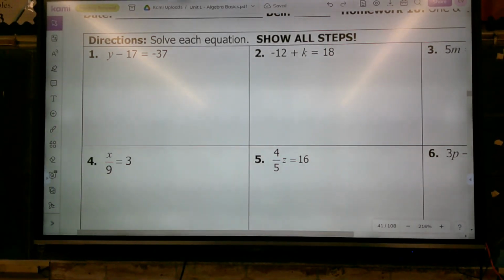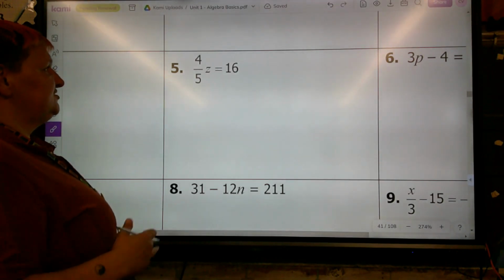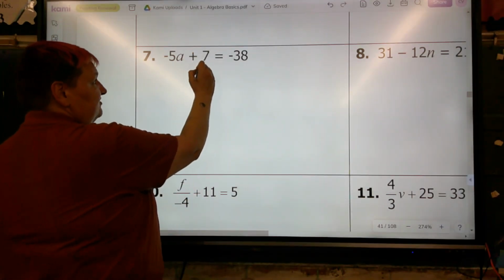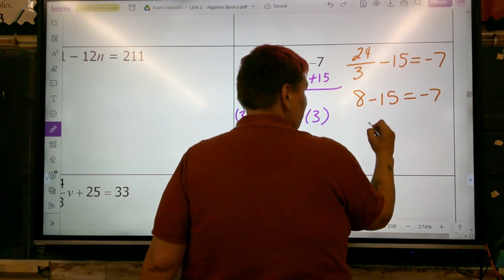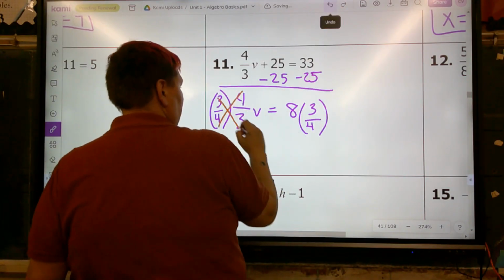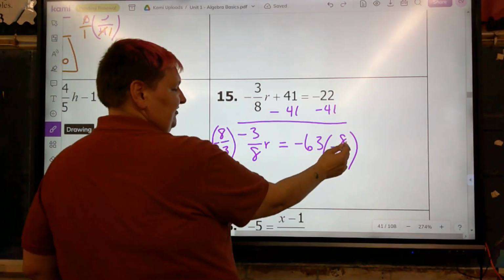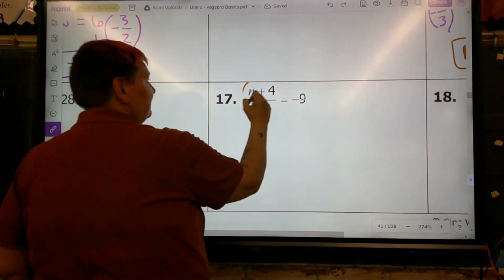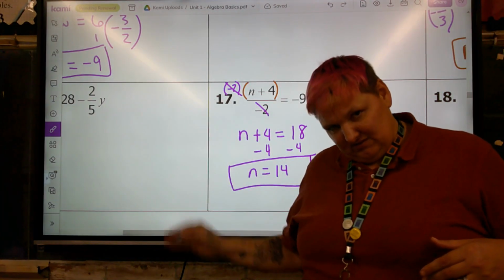Unit 1.9 Practice Sheet Video - Solving Equations